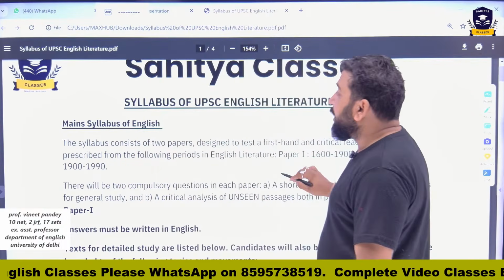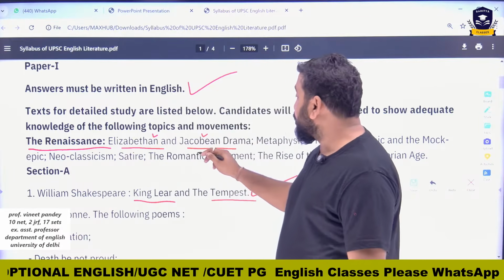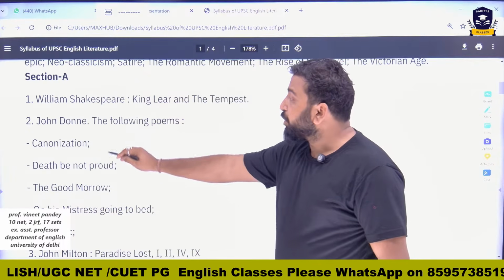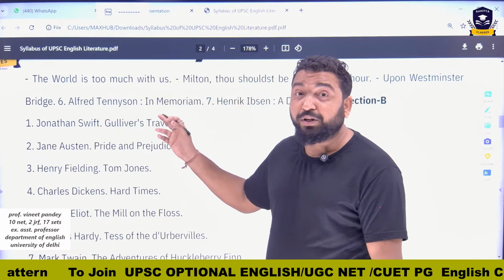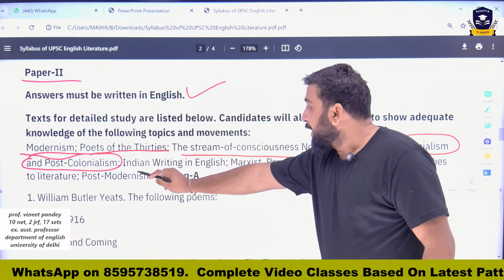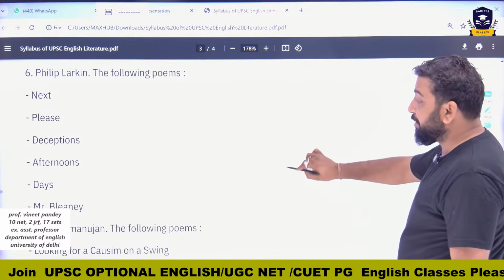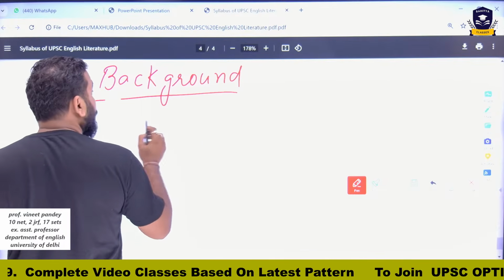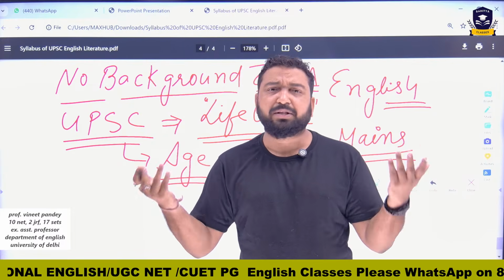UPSC English Literature Syllabus for IAS Mains 2024 ! UPSC Optional English Complete Syllabus 2024!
Hello students!

Welcome to the "UGC NET ENGLISH LITERATURE" YouTube channel.
Your one-stop portal for English literature knowledge and authentic information needs.

KNOW YOUR EDUCATOR!
Learn From Our Star Faculty
Vineet Pandey Sir
10 NET, 2 JRF, 17 SET & 2 GATE EXAM QUALIFIED PROFESSOR, Author of 3 Best-Selling Books and an Ex Asst Professor, University of Delhi.

Or search on telegram
@Literature By Vineet Pandey

GET PRIORITY BASED WHATSAPP REPLY DIRECTLY FROM VINEET SIR ON THIS NUMBER: -